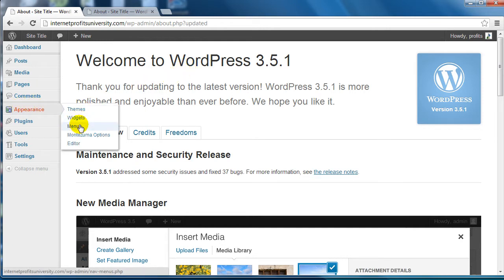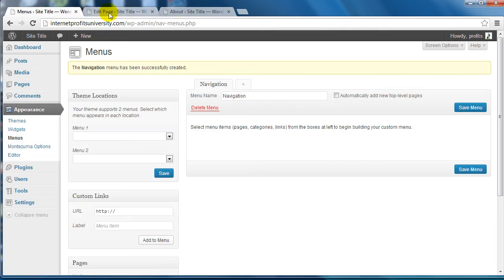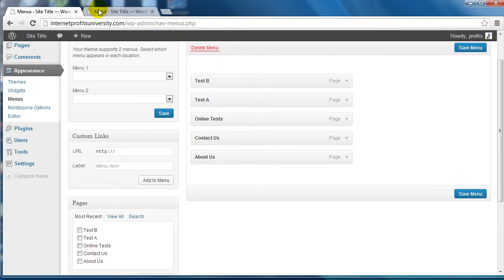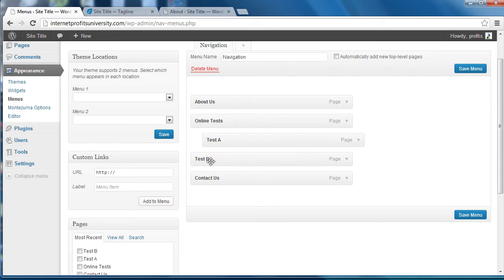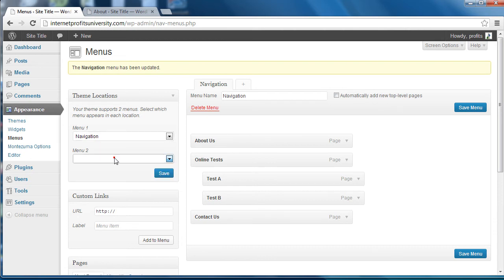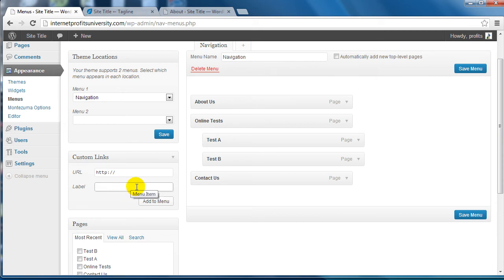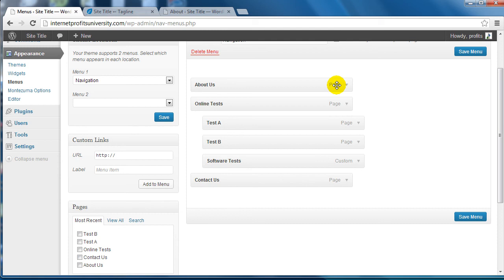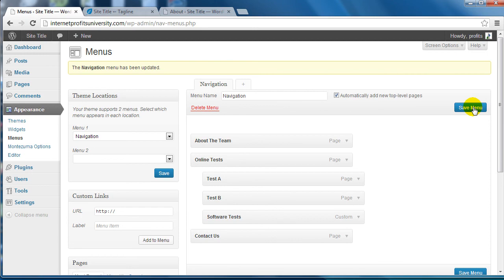How To Create And Organize Navigation Menus In Wordpress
Checkout the most complete step by step how to build a website course